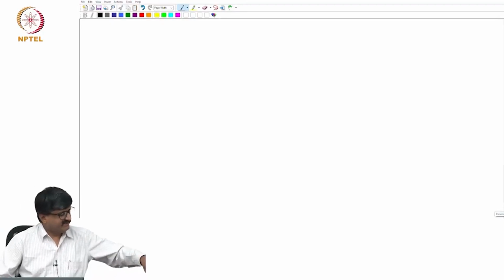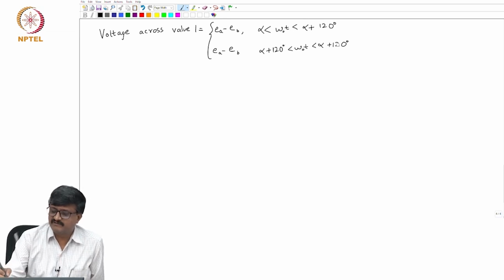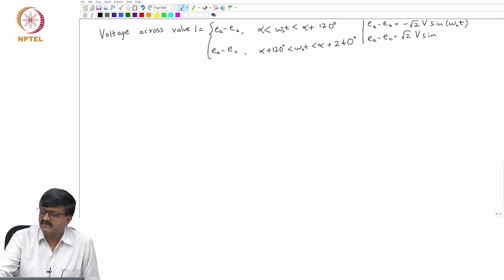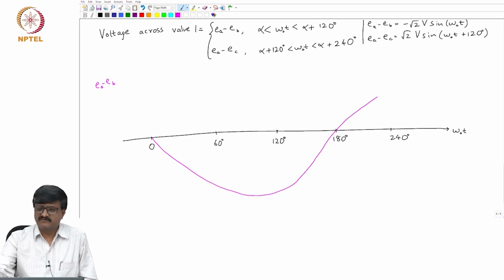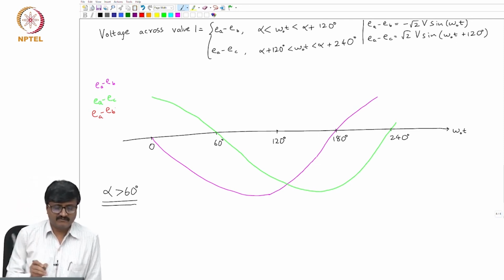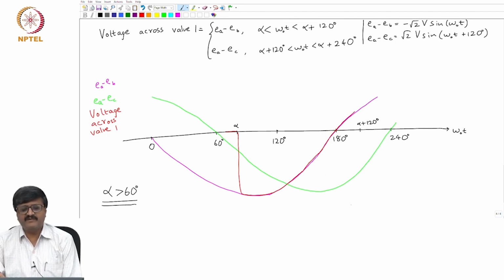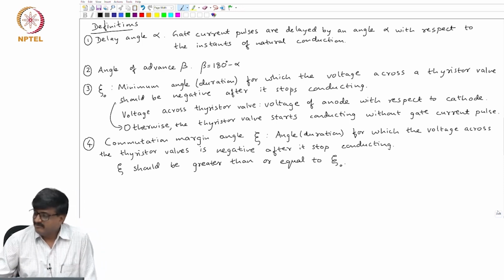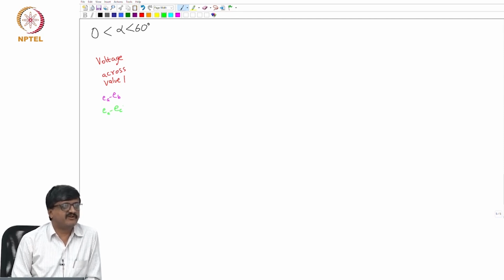Commutation margin angle in a 6 pulse LCC neglecting inductance: Part 1